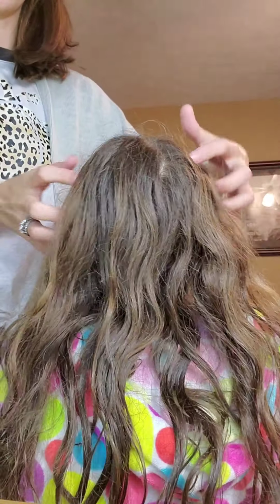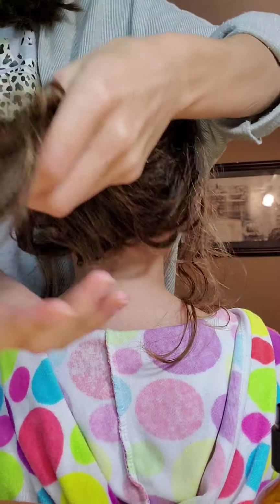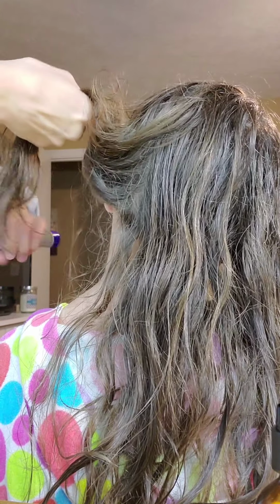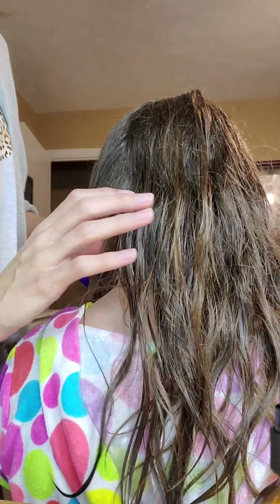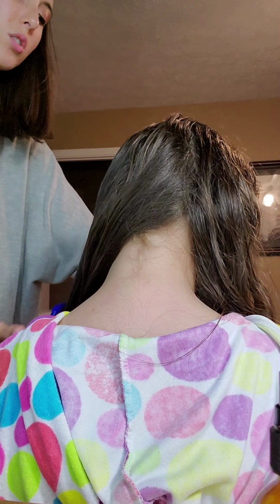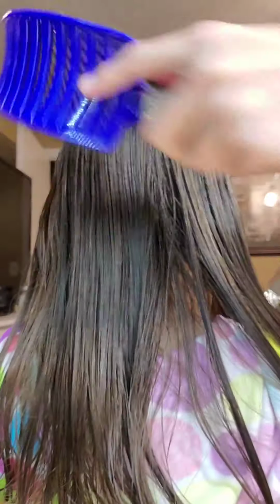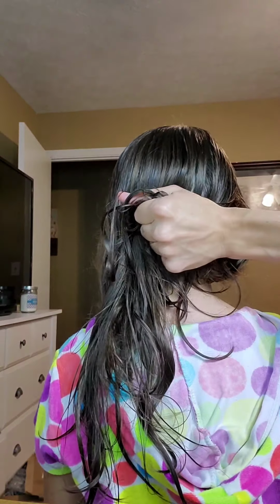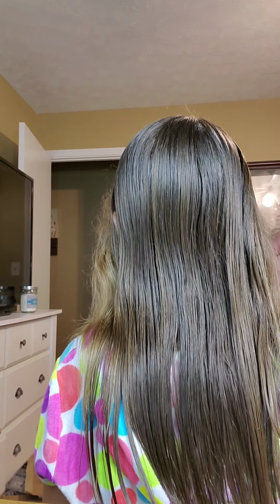easy fix for dry curly hair